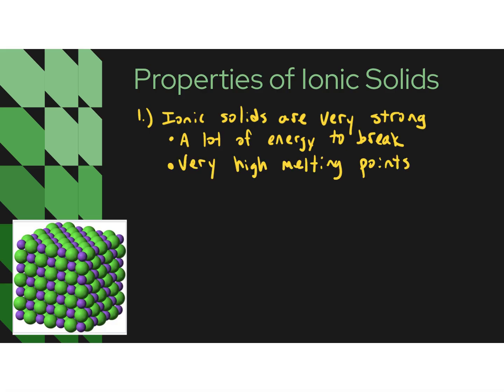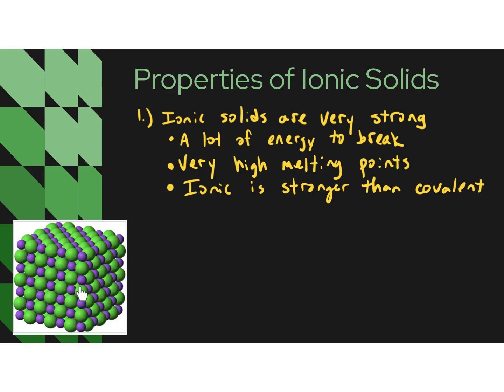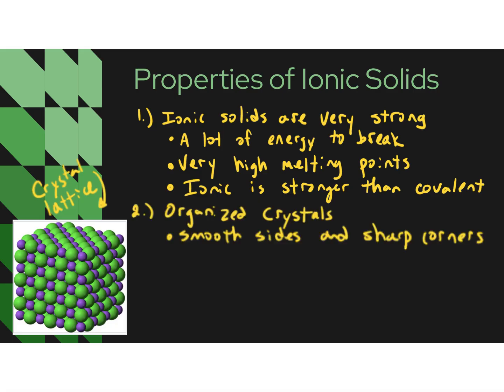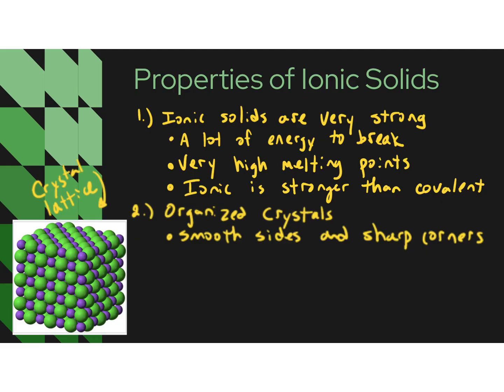Regular Chemistry VL U03.M01.02 - Properties of Ionic Solids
This video lesson covers the important properties of ionic solids including strength, crystal structure, solubility, and conductivity